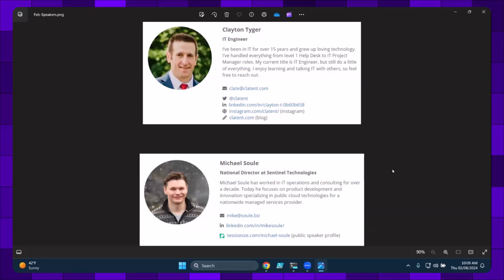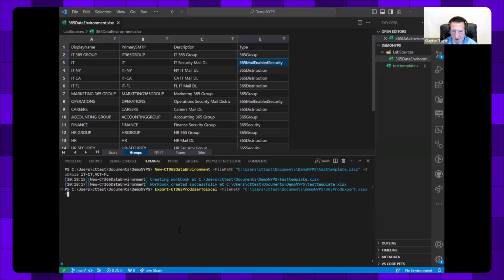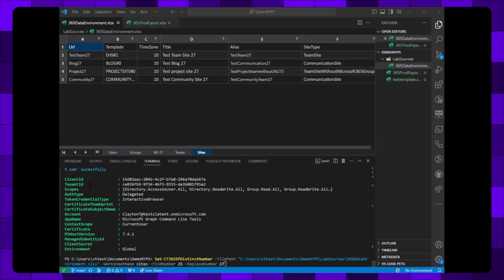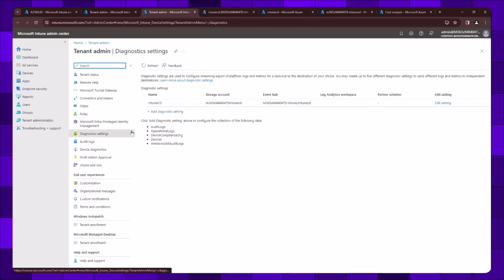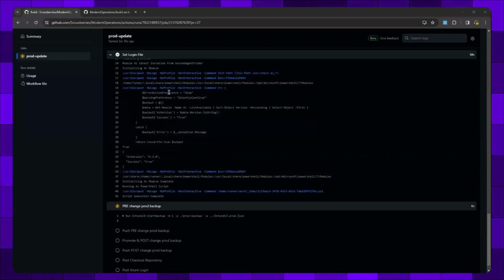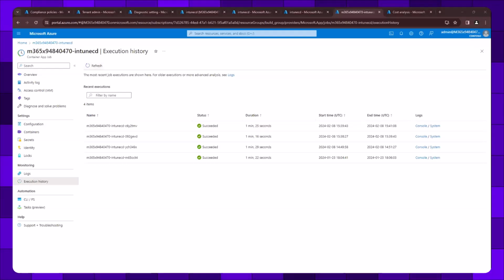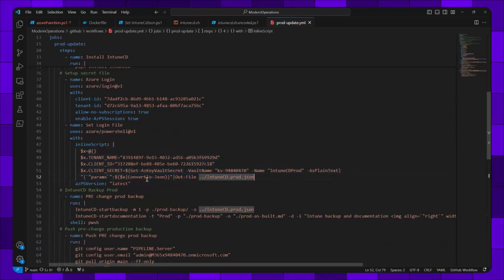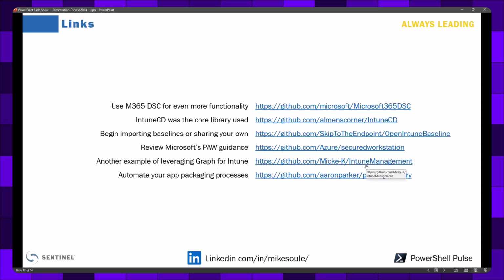PowerShell Pulse Monthly Tech Talks & Community Showcase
👉🏻Unlock the potential of Microsoft 365 configuration with Clayton as he demonstrates the seamless integration of PowerShell and Excel for efficient setup.
👉🏻Delve into Azure's queuing system with Mike to optimize your workflow and achieve continuous delivery. Join us for expert insights and practical tips from their engaging presentation.

Where's the code?